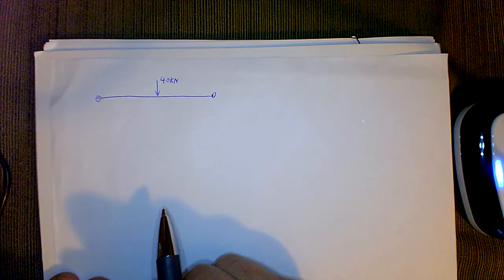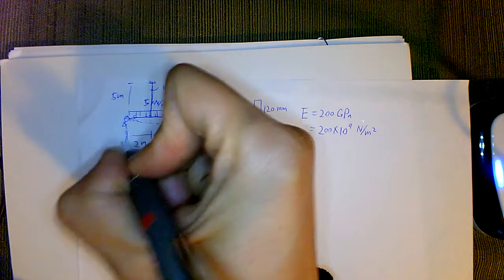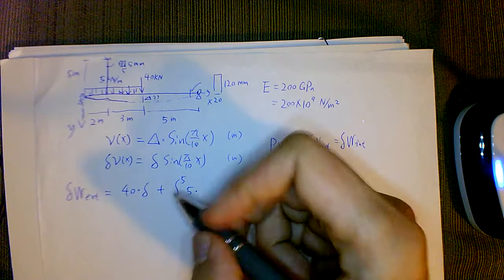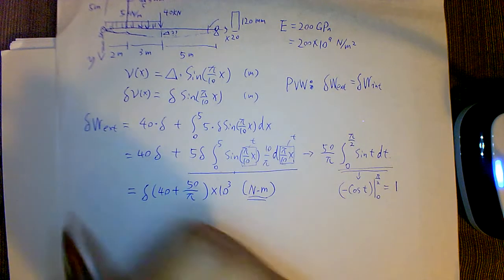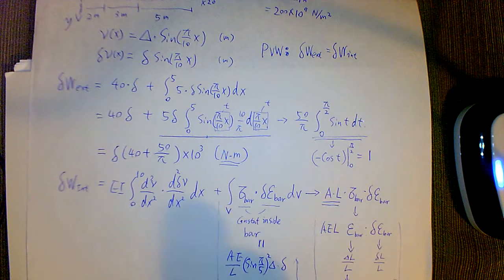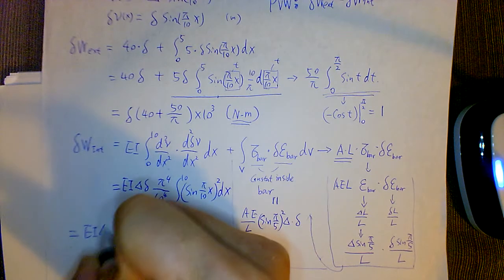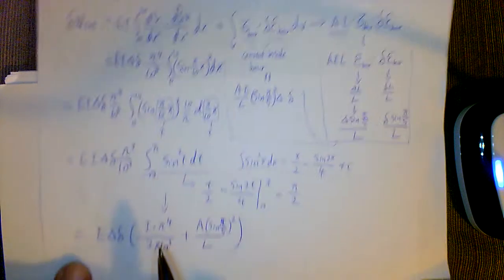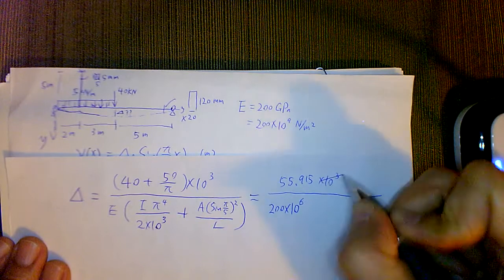Matrix lecture 6 PVW example5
Finally a real life example with numbers plugged in.